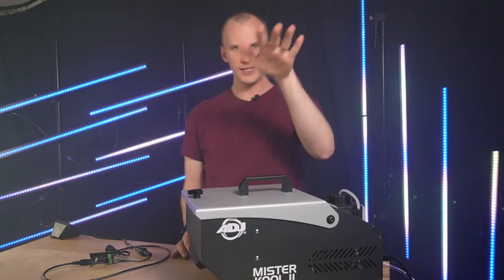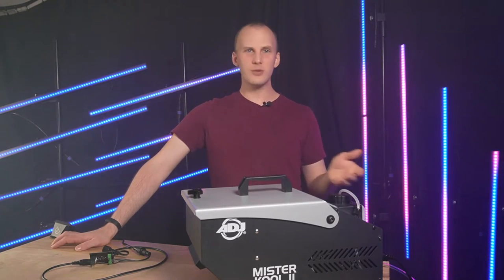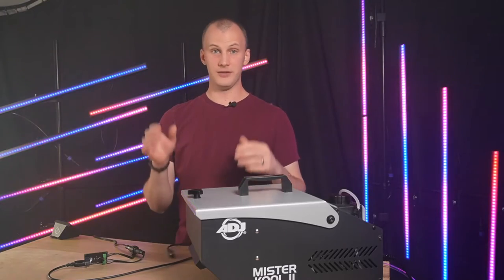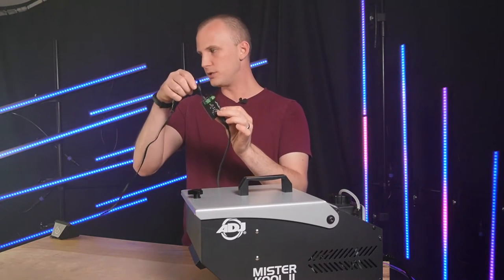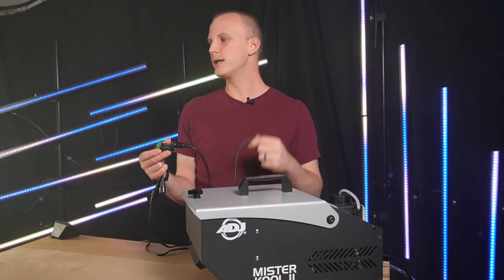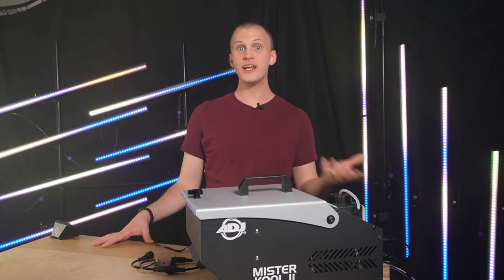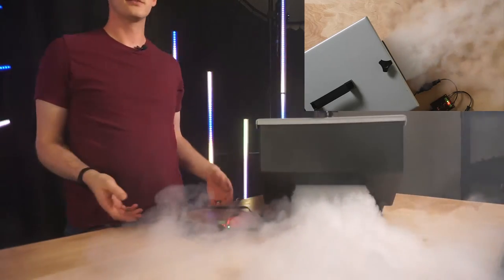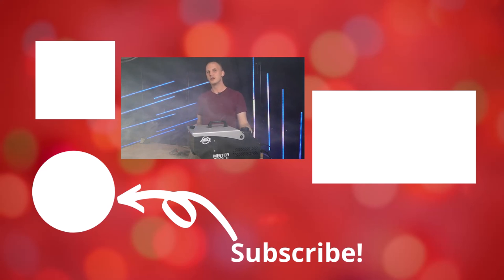Want Fog For a Halloween Show? How to use the ADJ MR Kool II and many others in xLights!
Do you want to add a fogger to your display? Does it have DMX Control? If not, we have found a solution that will allow you to control almost any fogger!

00:00 Introduction
00:15 Controlling any fog machine in xLights
01:45 PixFog by Innotronix
02:05 How does it work?
03:11 Connecting it to the unit
04:04 What it will respond to in xLights
04:43 Triggering the machine with a Falcon Controller
04:59 Closing

-David